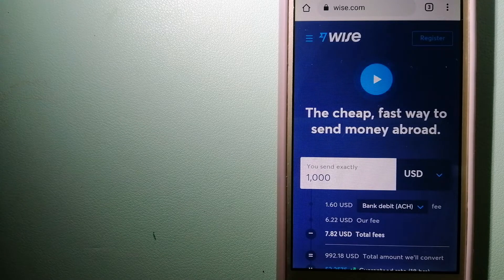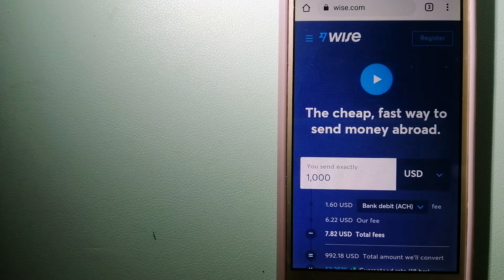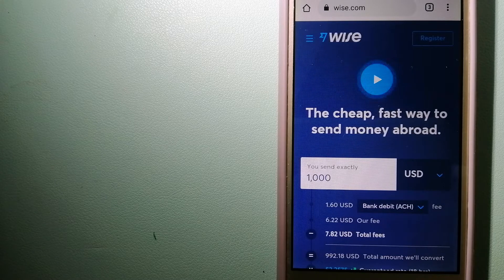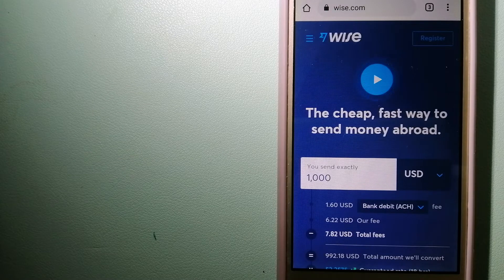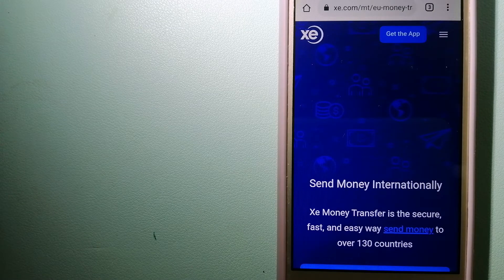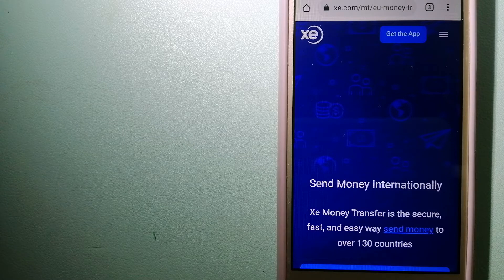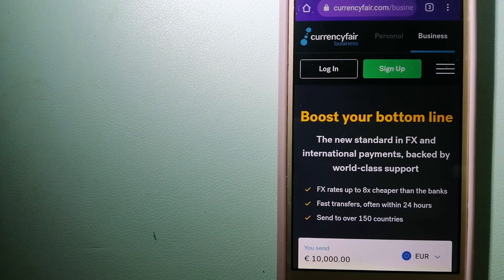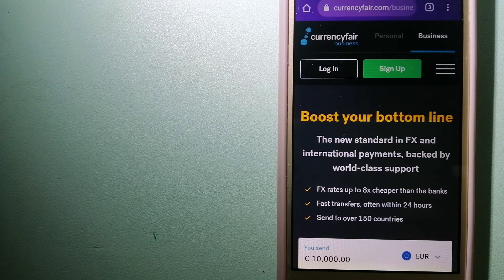🔴 How To Transfer Money Overseas From Hong Kong to Guam🔴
Guam (/ˈɡwɑːm/ (listen); Chamorro: Guåhan [ˈɡʷɑhɑn]) is an organized, unincorporated territory of the United States in the Micronesia subregion of the western Pacific Ocean.[4][5] It is the westernmost point and territory of the United States (reckoned from the geographic center of the U.S.); in Oceania, it is the largest and southernmost of the Mariana Islands and the largest island in Micronesia. Guam's capital is Hagåtña, and the most populous village is Dededo.